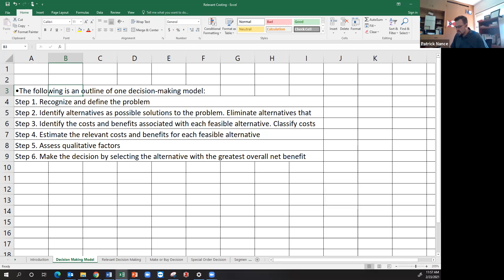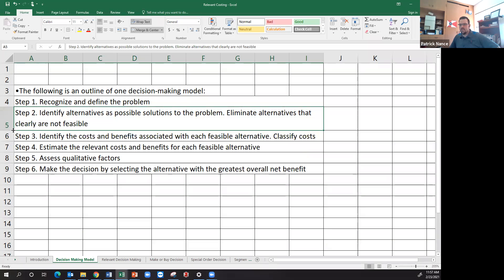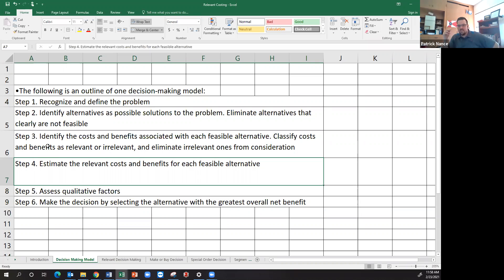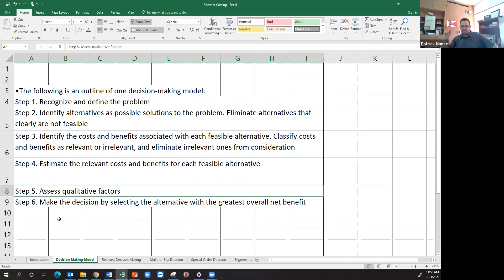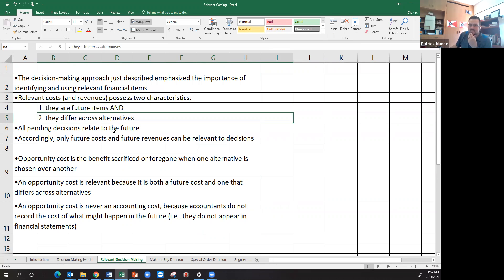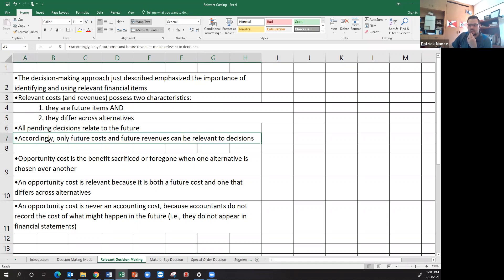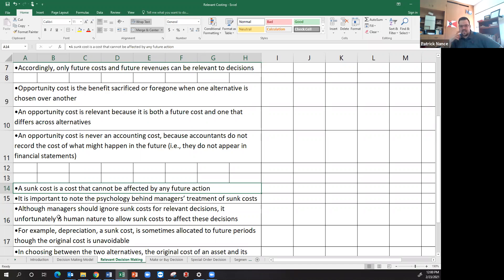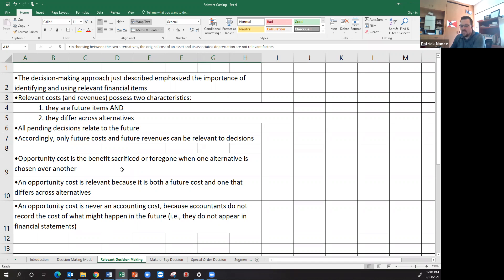Introduction to Decision Making Models and Relevant Analysis